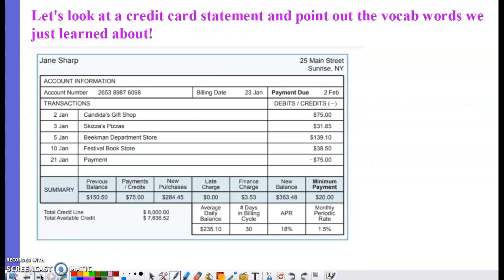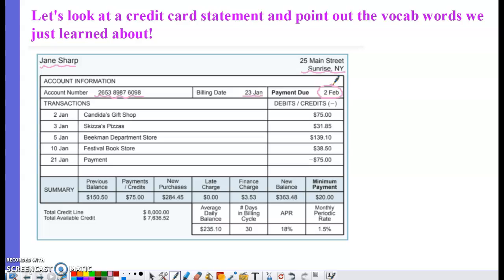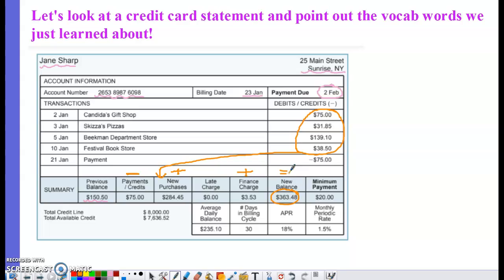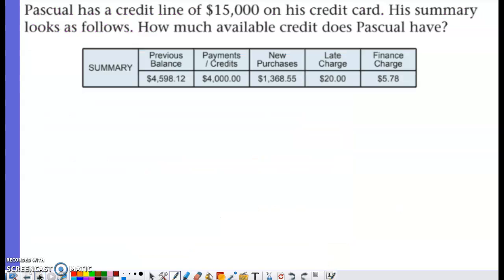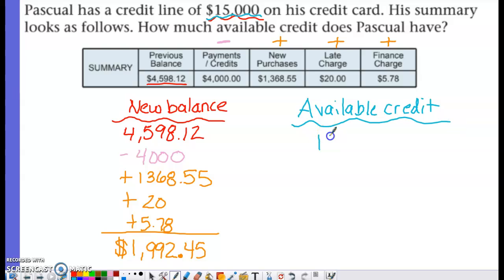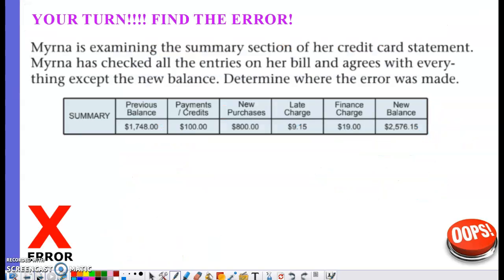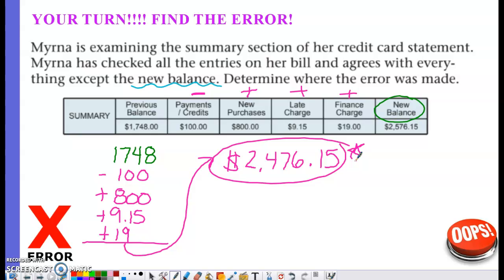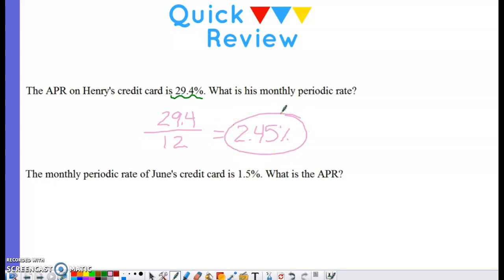MIA 4.5 Video #2